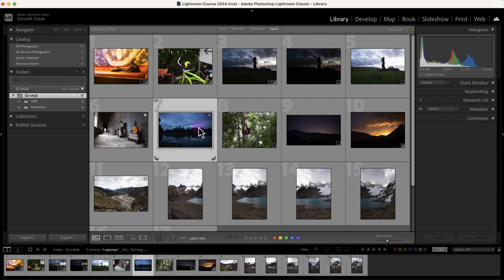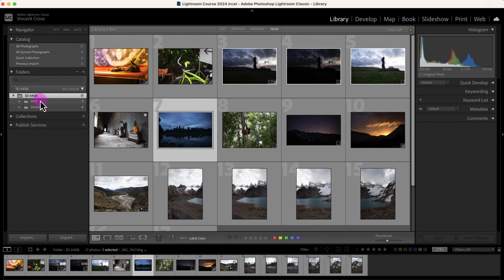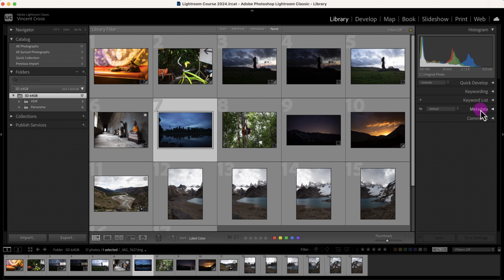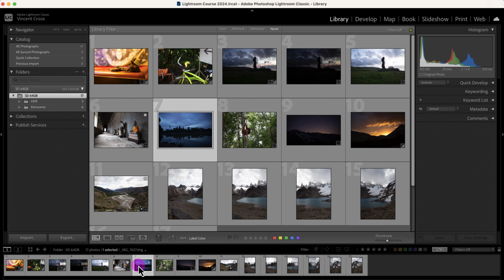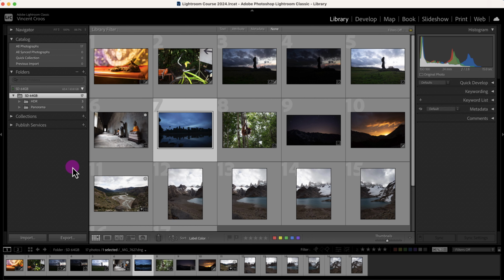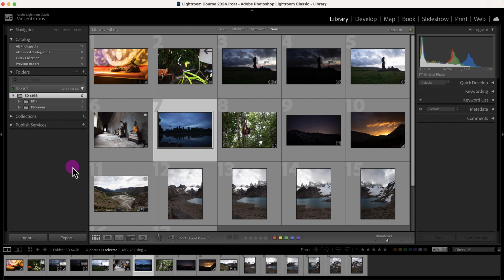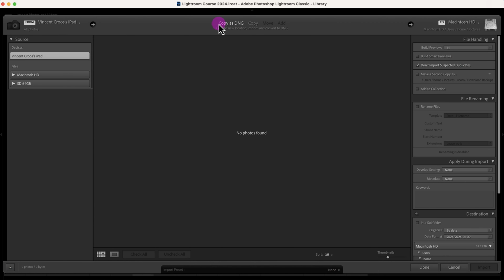Library Module Wrap Up | Lightroom Classic Tutorial 15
In this free Lightroom Classic tutorial for beginners, I explain the main things to remember when learning the Library Module.

The Library Module is one of the most significant features in Lightroom Classic 2024 and serves as the foundation for your workflow. It's the home base where you view, sort, manage, organize, compare, and rate the photos in your catalog. Let's break down its key features and how it can be used to improve photo management and editing.

The Library Module is divided into different views, each designed to help you focus on a particular task. The Grid view displays thumbnails of all your images, allowing you to quickly scroll through and find the ones you're looking for. The Loupe view lets you zoom into a single image, while Compare and Survey views are perfect when you need to make side-by-side comparisons.

Importing and exporting functions in the Library Module are incredibly flexible. You can import photos from various sources, including memory cards, hard drives, or even directly from your camera. During the import process, you can apply metadata, add keywords, and choose a destination folder, making your images easier to manage right from the start. When you're ready to export, you can select the file type, size, and quality, as well as add output sharpening and watermarks.

Rating and labeling tools are essential for sorting through large batches of photos. You can quickly assign star ratings, color labels, and flags to your images, then filter or sort by these attributes to narrow down your selection.

Organizing and sorting options in the Library Module are numerous. You can create collections to group related images, regardless of their physical location on your hard drive. You can also sort images by capture time, added date, modified date, rating, label color, and more.

Metadata and keywords play a crucial role in effective searching. By adding relevant keywords and maintaining accurate metadata, you can make your images much more searchable. For example, you could quickly find all images taken with a specific lens, at a particular location, or featuring a certain subject.

To speed up your workflow and improve the quality of your work, try to keep your catalog organized, regularly update your metadata and keywords, and make good use of the rating and labeling tools. For example, many photographers use color labels to indicate the status of an image – red for 'needs editing,' yellow for 'in progress,' and green for 'finished.'

Remember, mastering the Library Module is all about understanding its features and then adapting them to suit your unique workflow. With practice, you'll become a Lightroom ninja in no time!